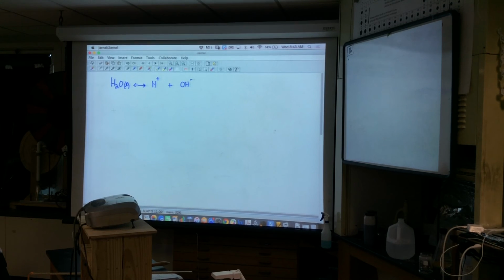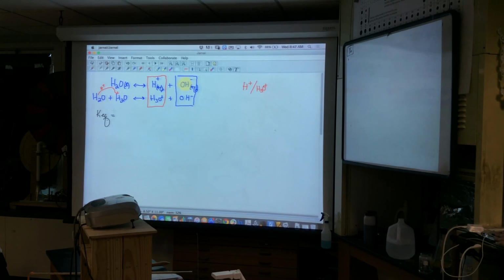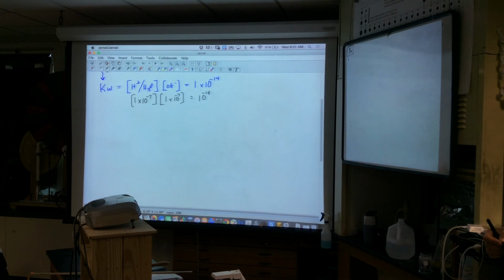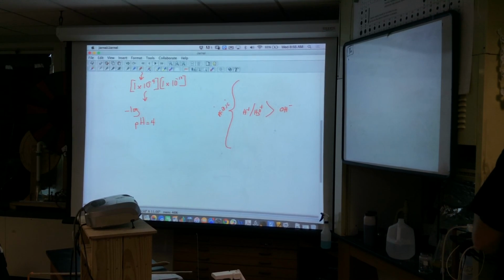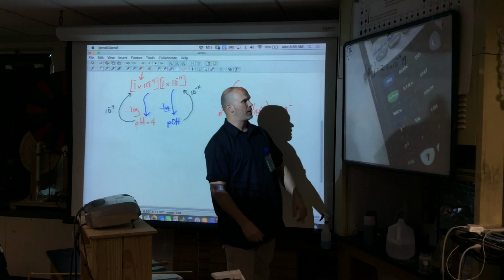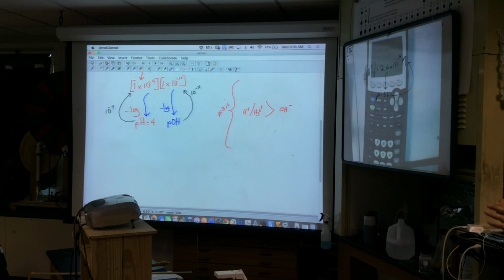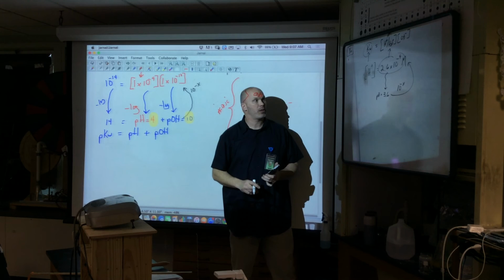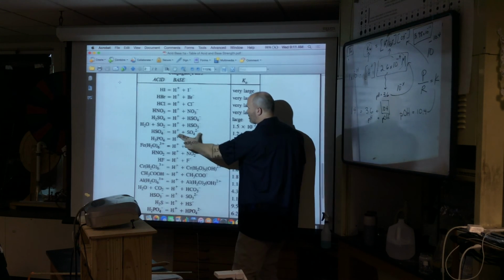AP Chemistry - Acid Base Basics - Its a lot of pun!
Prerequisite skills that are necessary for Acid Base Equilibrium problems that are coming soon.